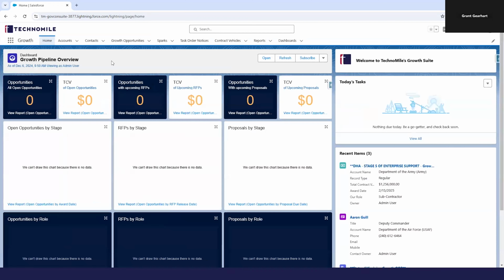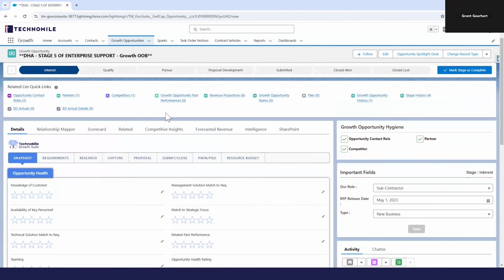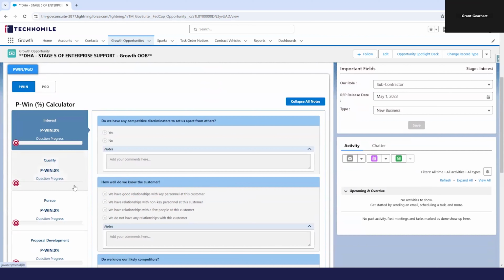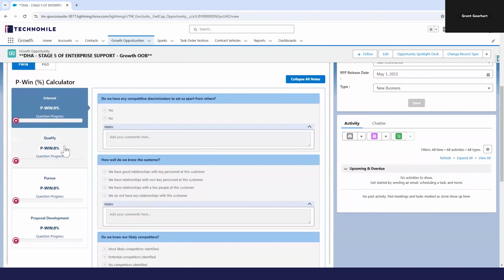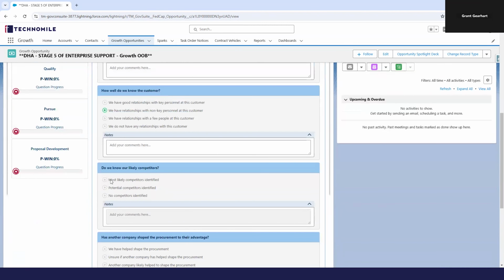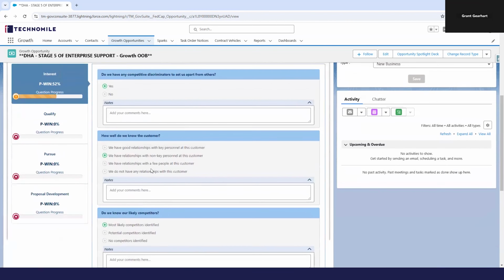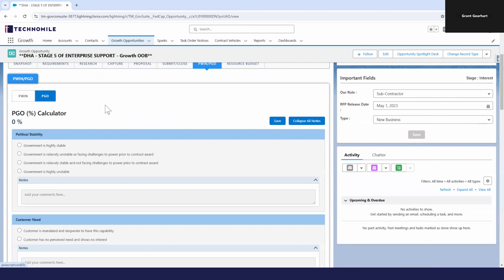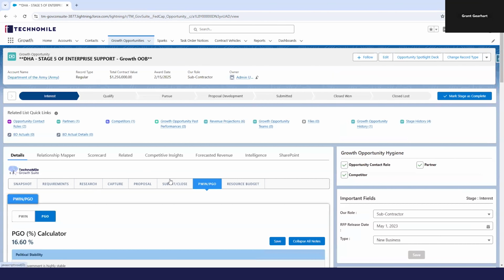Pwin Calculator Overview│ TechnoMile Growth Tutorials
New to Growth? In just 2 minutes, learn how our solution’s Pwin calculator enables you to quickly and easily calculate Pwin - probability of winning - throughout an opportunity's lifecycle, helping to guide your organization's continued investment of time and money in an opportunity.